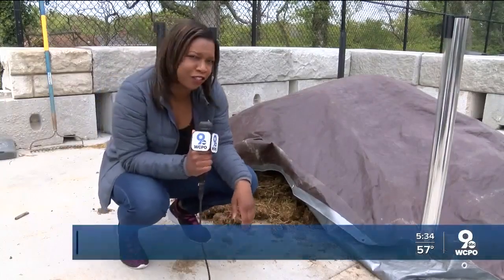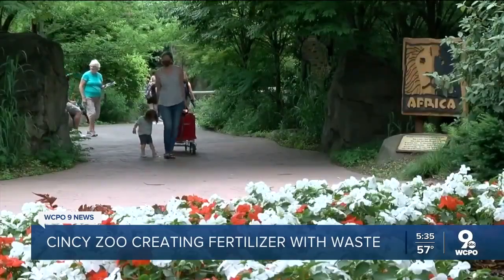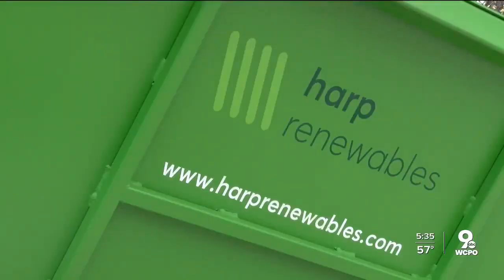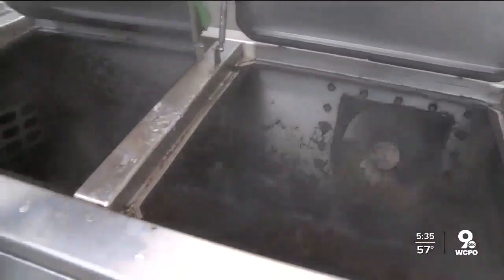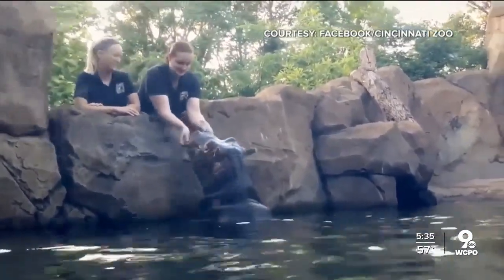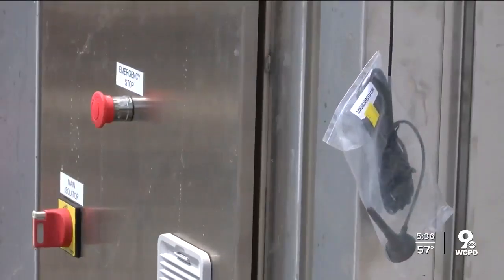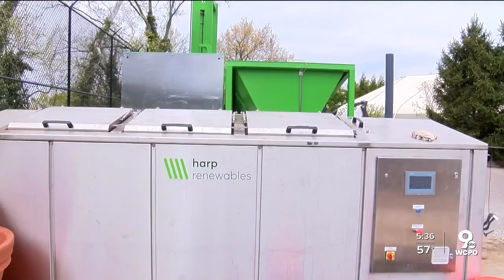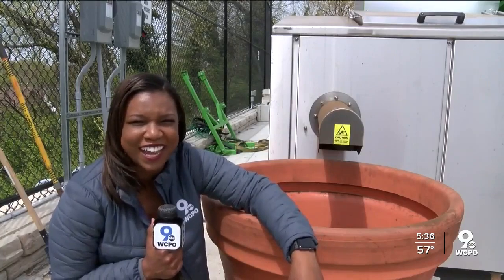Cincinnati Zoo is putting its poop to good use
The Cincinnati zoo has partnered with a company in Ireland to use an aerobic digester to "cook" the waste material and break it down into fertilizer.